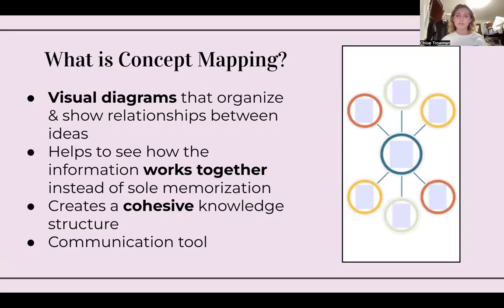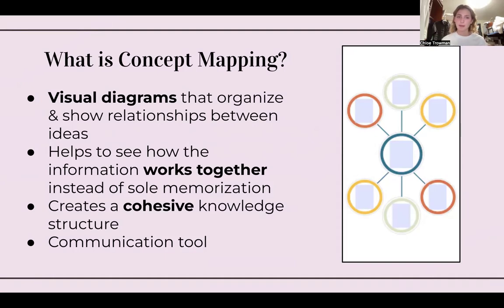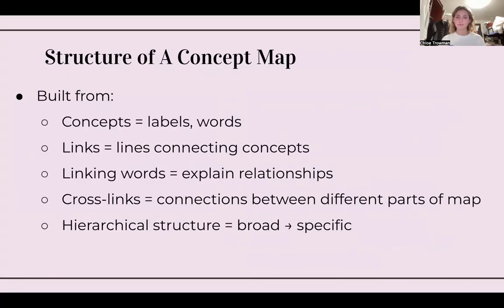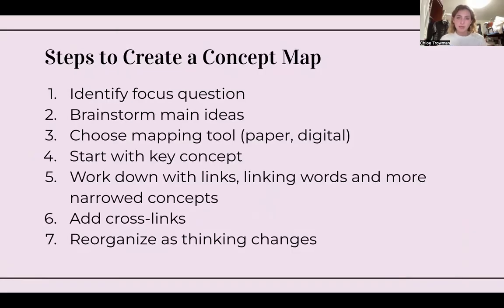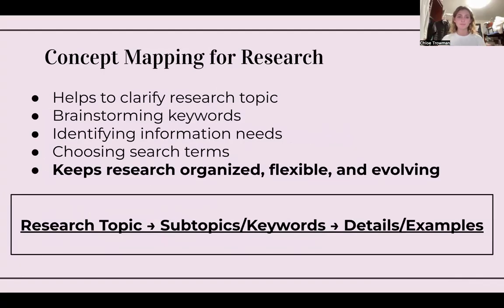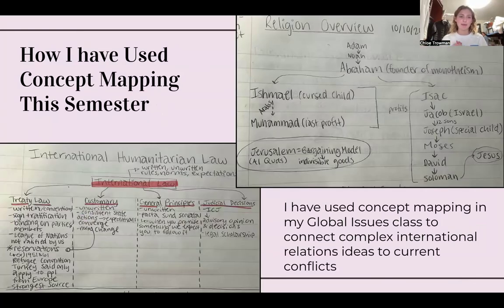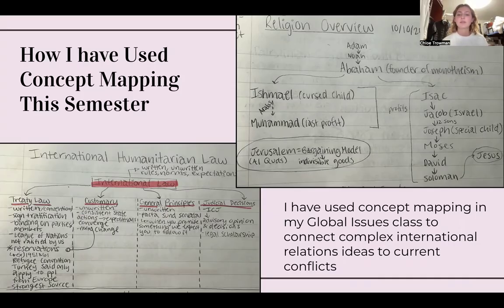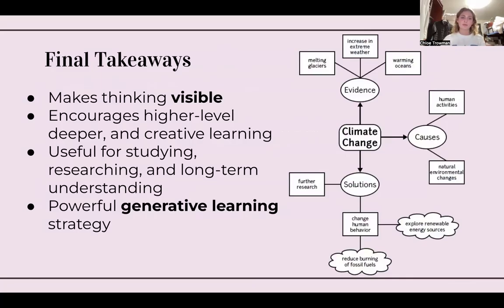Concept Mapping by Chloe Trowman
This video demonstrates the importance of concept maps in higher learning and making connections through examples from INTL1100. This strategy helps deepen understanding of the course by forcing the student to make connections between concepts and pull from prior knowledge, embedding the information in their long-term memory. Watch this video to deepen your understanding of your course’s content!